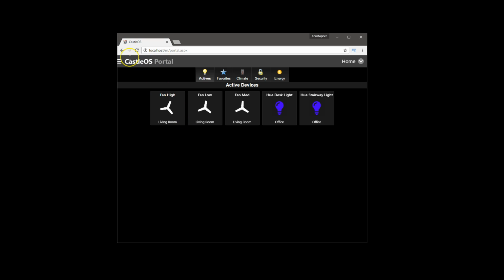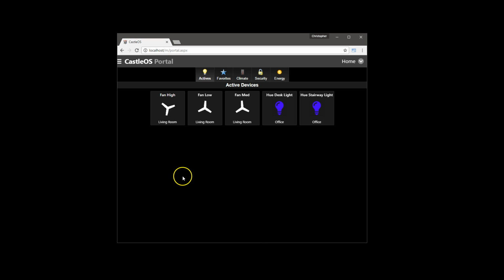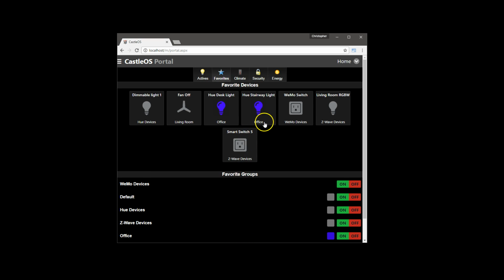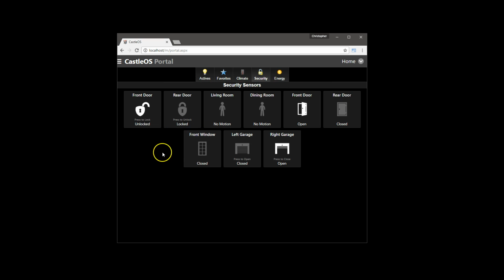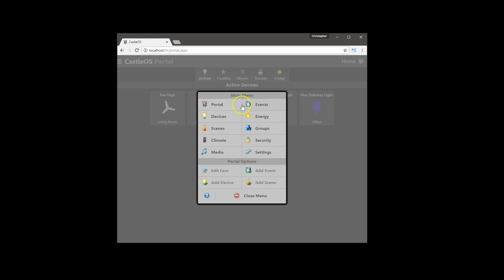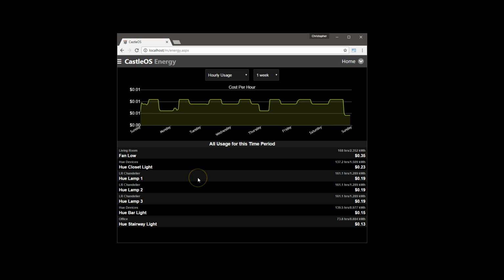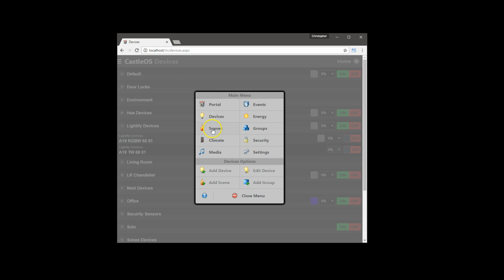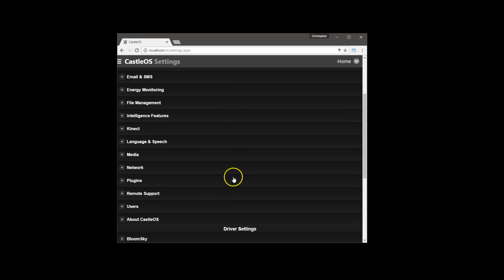CastleOS Web App Introduction & Overview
Learn about the CastleOS web app, which allows you to interface with and control the CastleOS system from any device with a web browser!